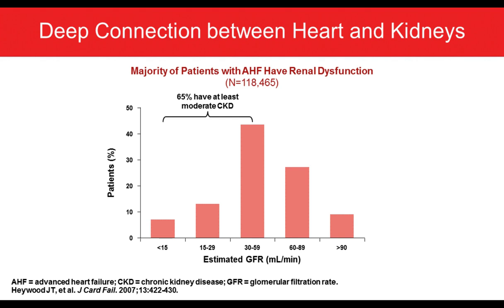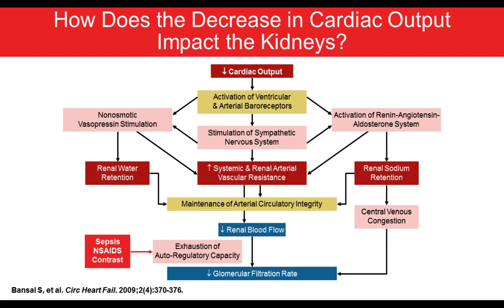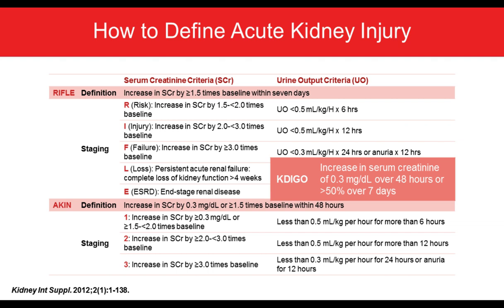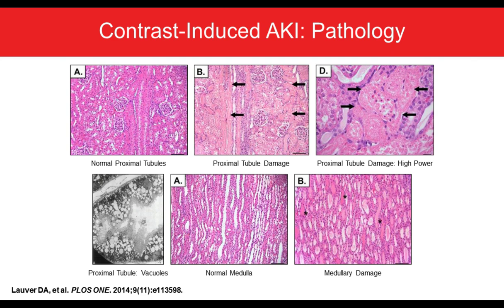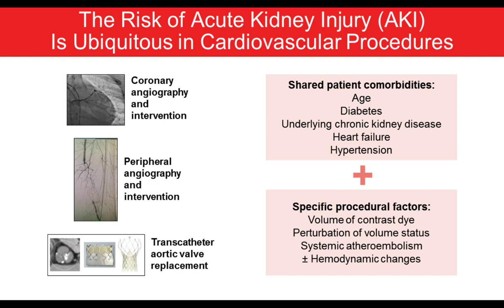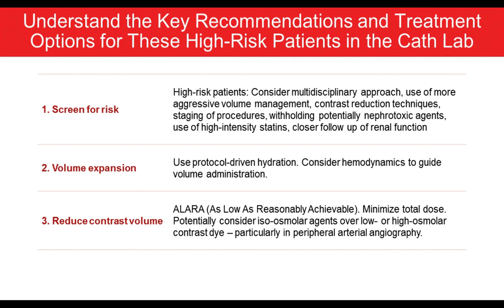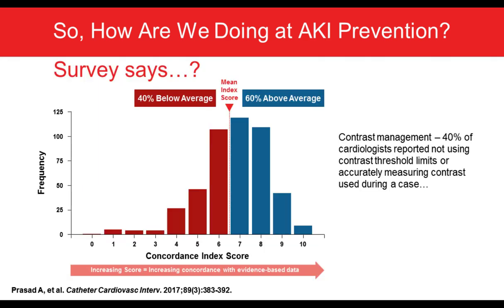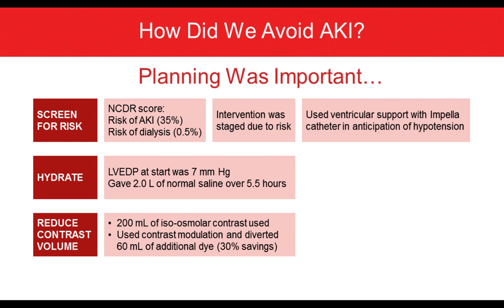Identifying Patients at High Risk for Kidney Failure in the Cath Lab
This on-demand webcast featuring Drs. Shweta Bansal and Anand Prasad outlines best practices for the identification of patients at high risk for kidney failure.